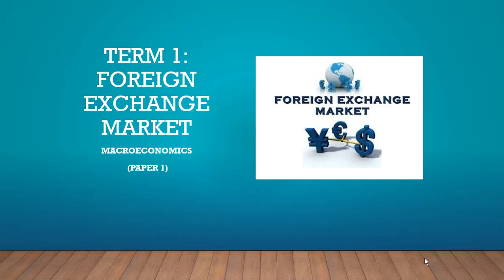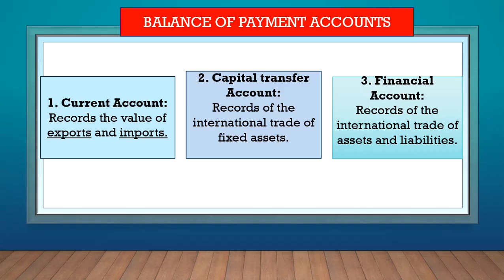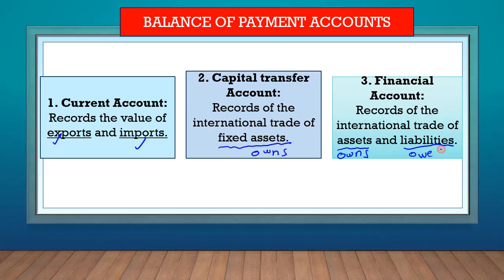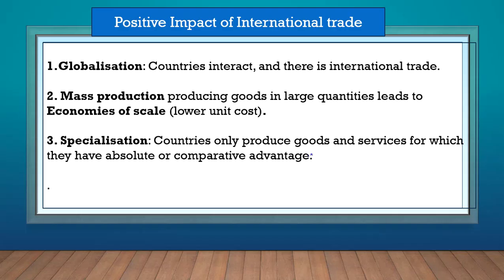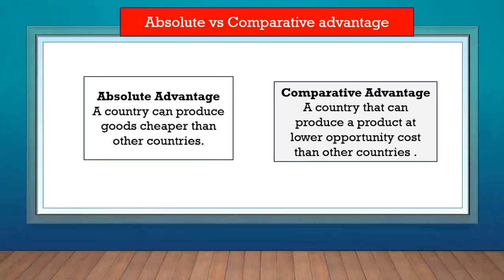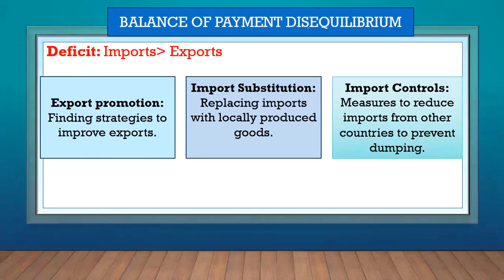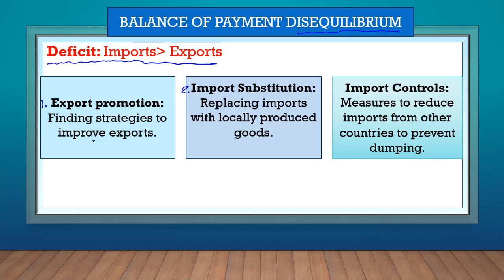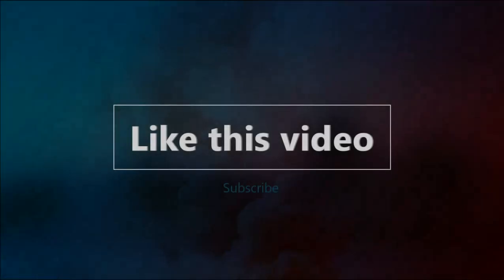Gr 12 Economics (P1): Foreign exchange market Part 1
1. Balance of payment Accounts
2.  Terms of trade
3. Positive impact of International trade
4. Absolute and Comparative Advantage
5. Export promotion, import substitution, import controls
6. Balance of payment disequilibrium (deficit/surplus)
7. Appreciation and Depreciation
8. Revaluation and Devaluation